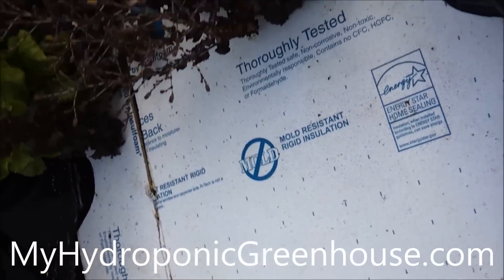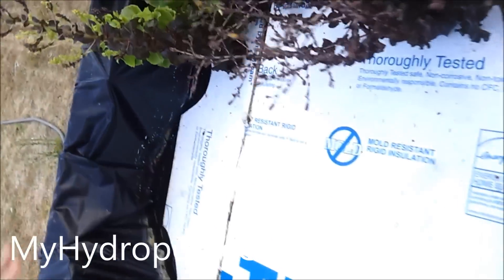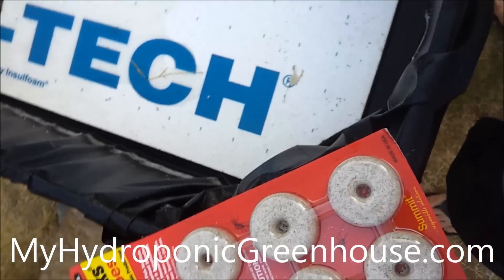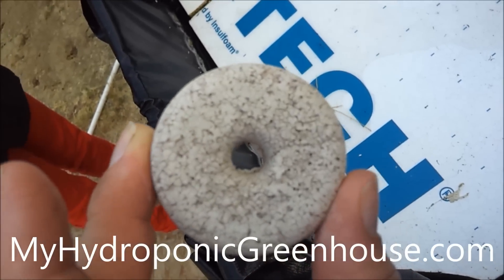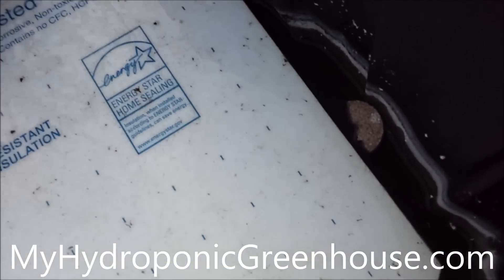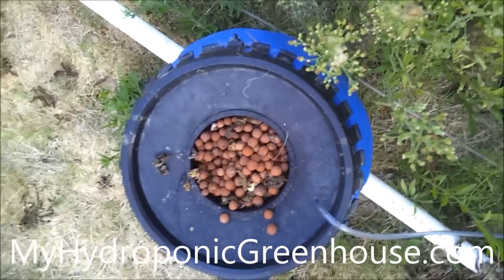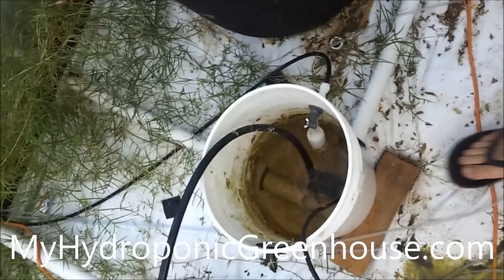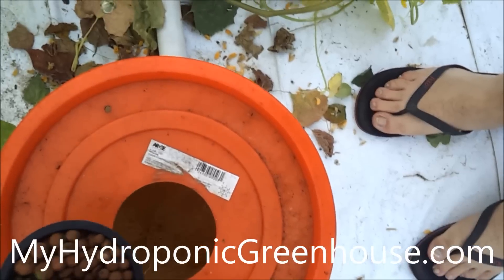Treating a Mosquito Infestation in our Hydroponic System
We are attempting to treat a significant mosquito infestation in our out door and indoor hydroponic systems.